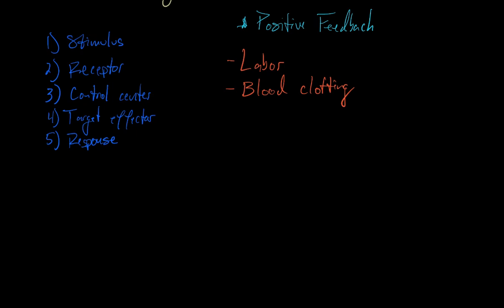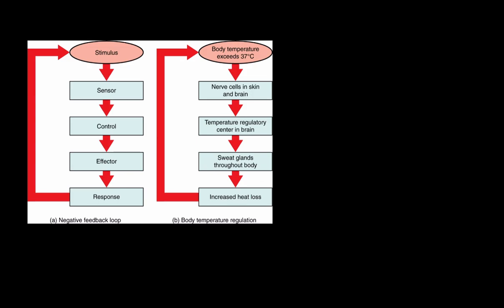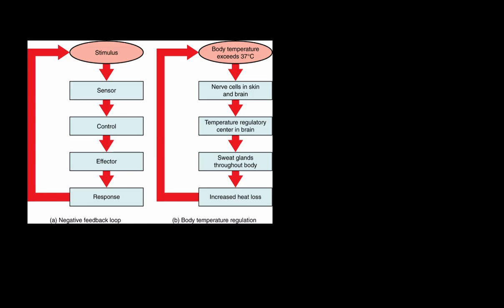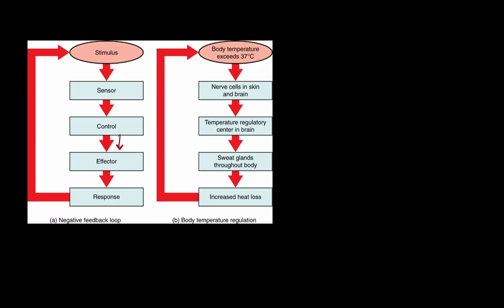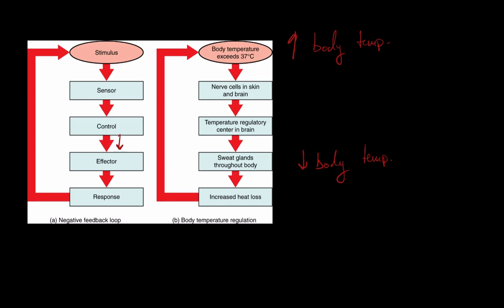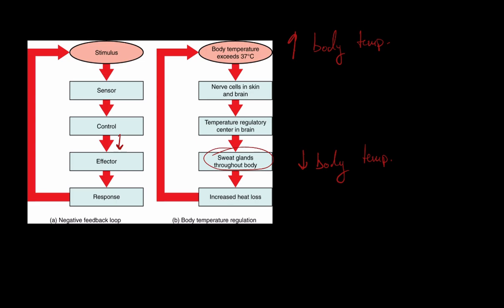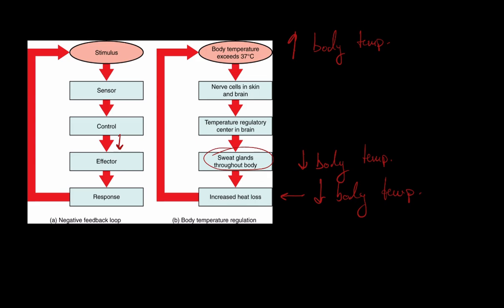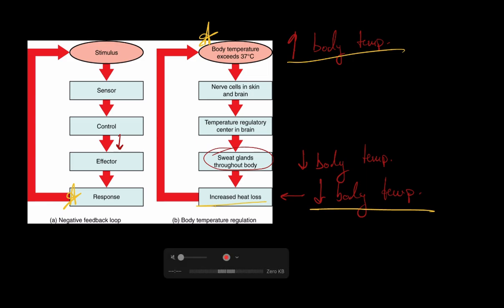Homeostasis | Negative Feedback | Part 2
In Part 2, we go over a negative feedback mechanism: temperature regulation. Be sure to also check out Part 1 linked below.